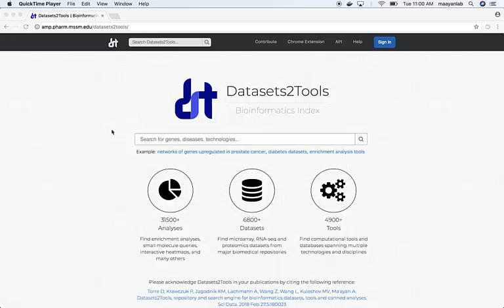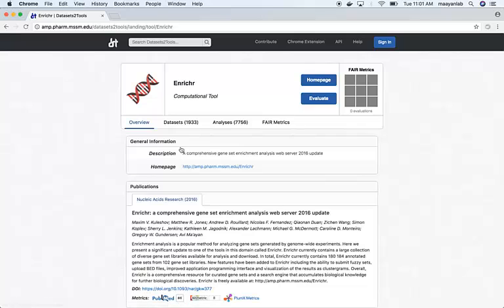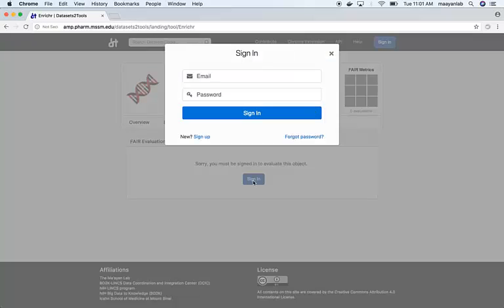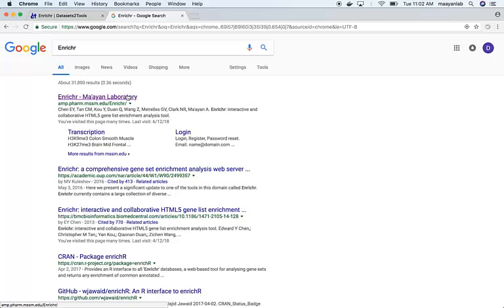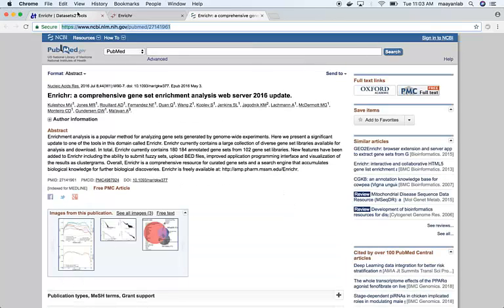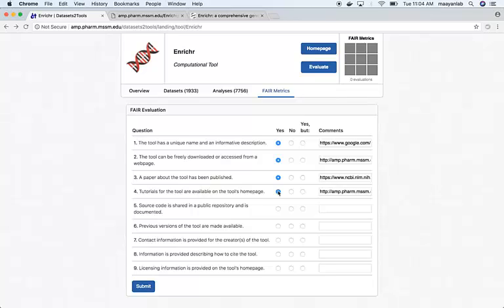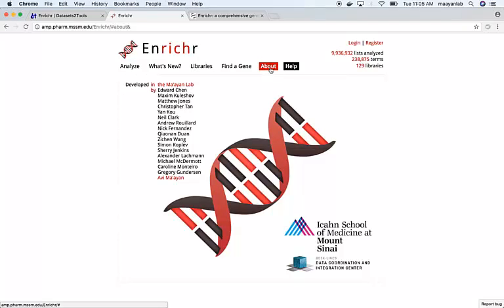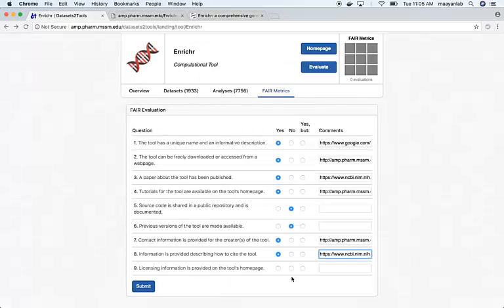FAIR Evaluation with Datasets2Tools Demo Part 2 of 4 - Tool Evaluation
In this video Denis Torre describes how to perform FAIR evaluation of a bioinformatics tool with Datasets2Tools. Datasets2Tools is a web-server platform to index and link datasets, computational tools, and canned bioinformatics analyses. A paper describing the project was published in Nature Scientific Data and is freely available